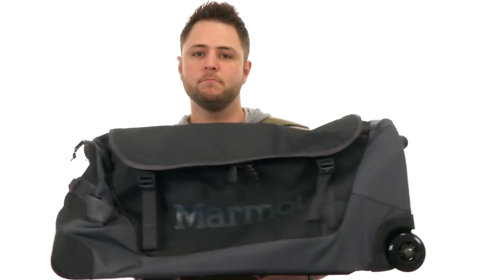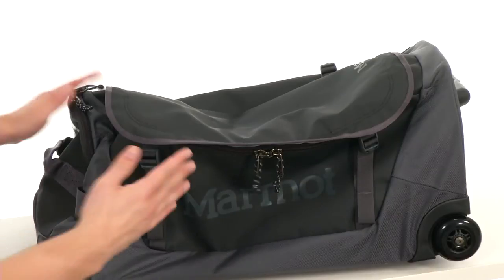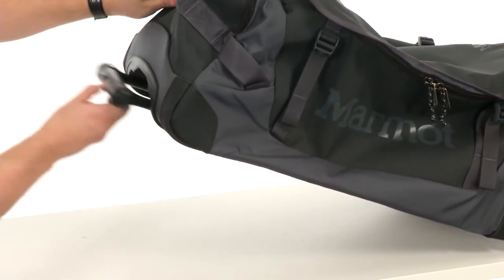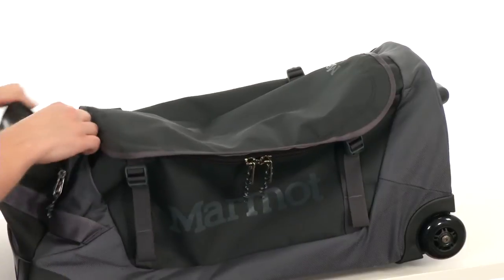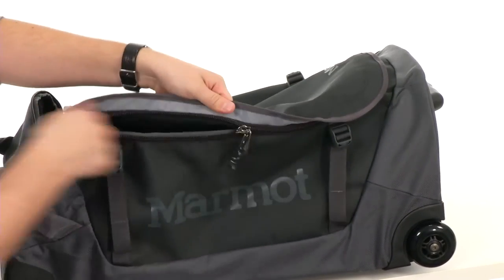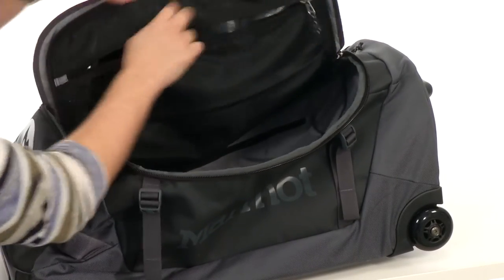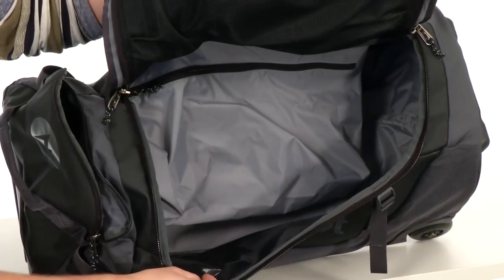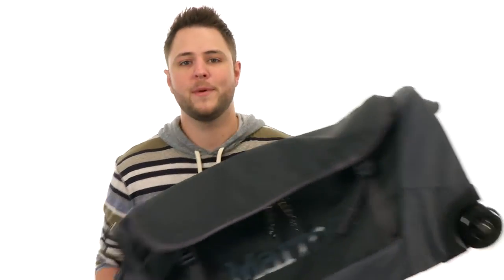Marmot Rolling Hauler Medium SKU:8245313